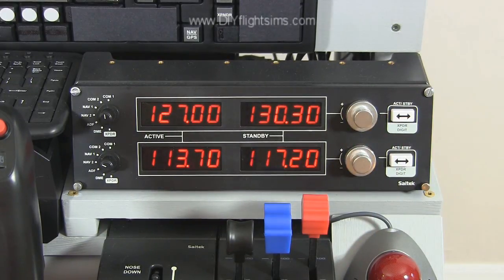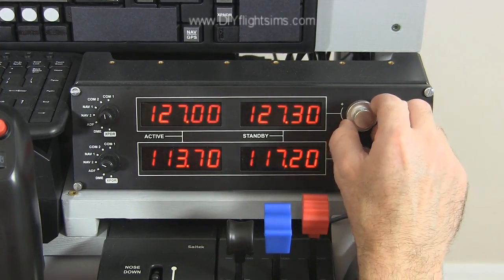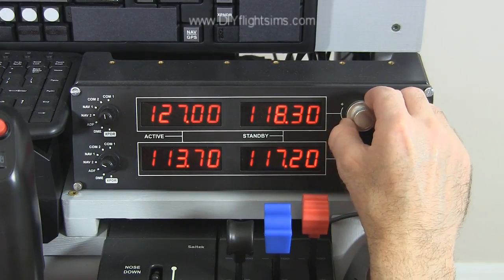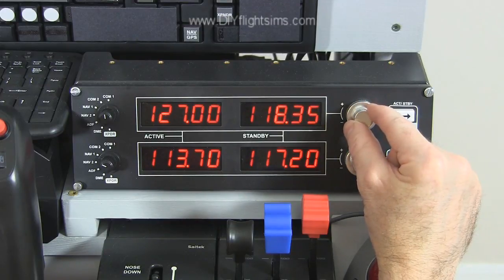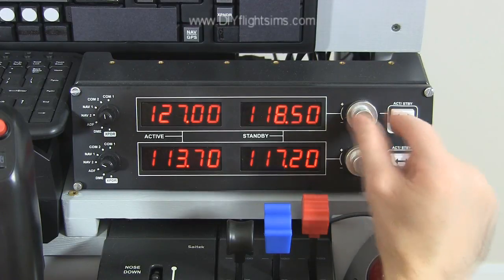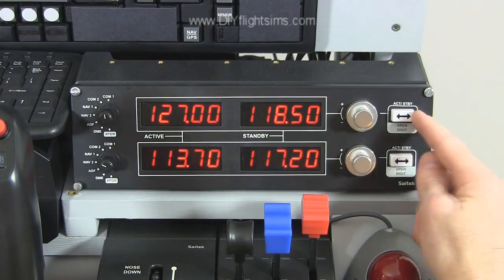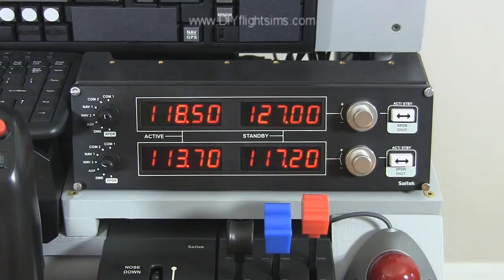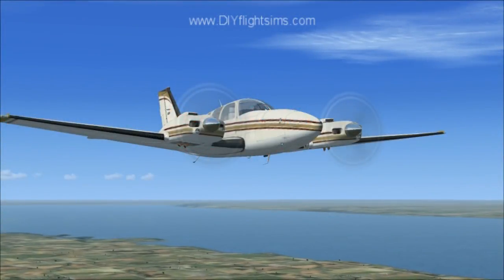Communications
This video series is for kids that will be flying our simulator at a science-themed day camp. The kids watch the videos as a basic introduction to flight and to operating the flight simulator. This is a BASIC tutorial, so a lot of more advanced information has been excluded.

The video features the DIY Roll-Away Flight Simulator. You can build one just like this at home.